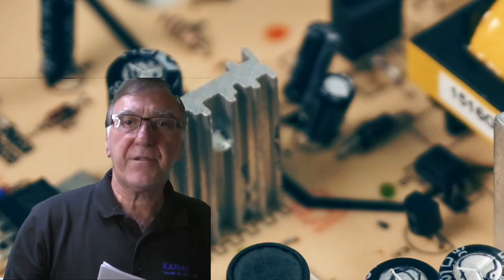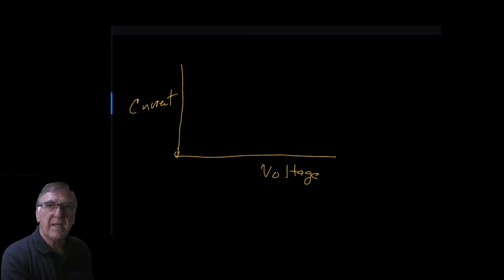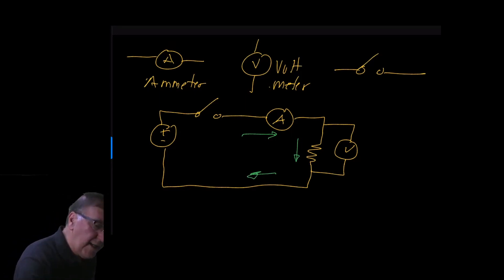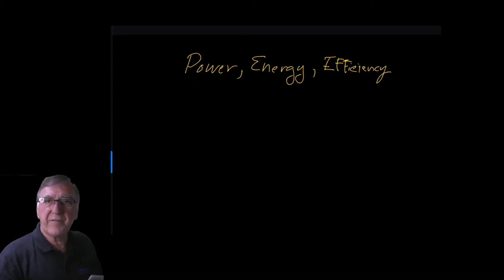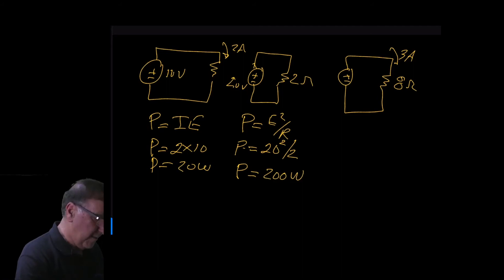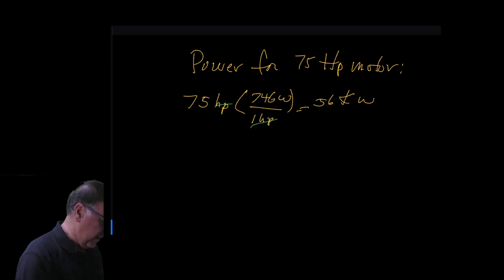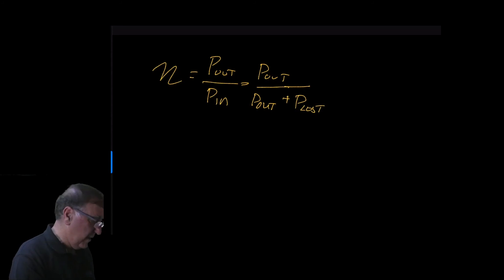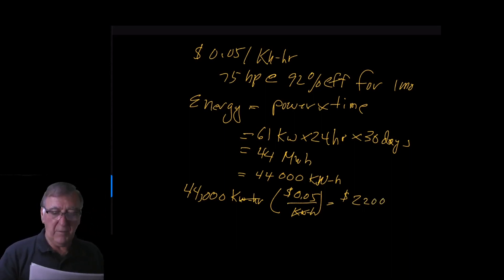Industrial Electricity Lecture 2: Ohm's + Power Laws, power, energy + efficiency with motor example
Lecture #2 for Thames River CC Elec Engr Tech class K105